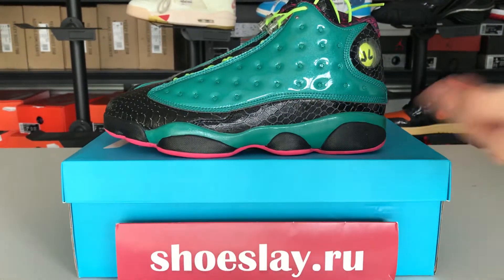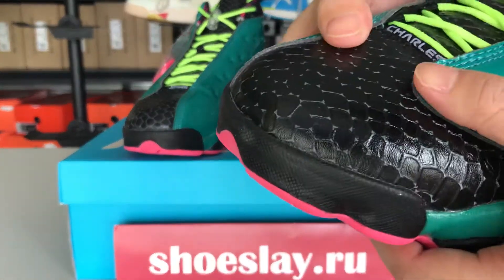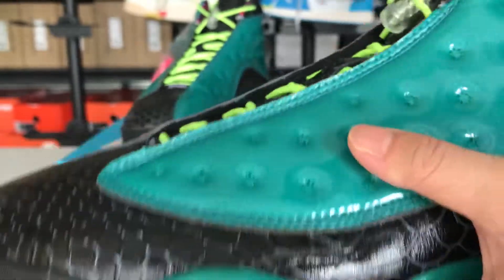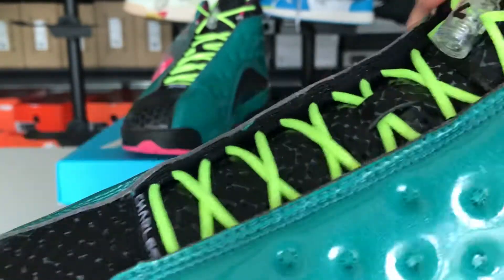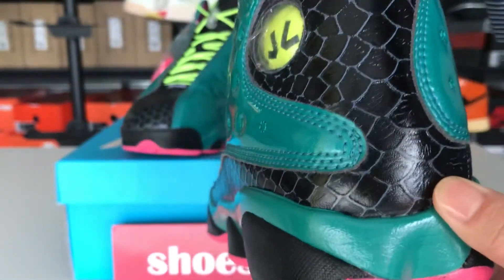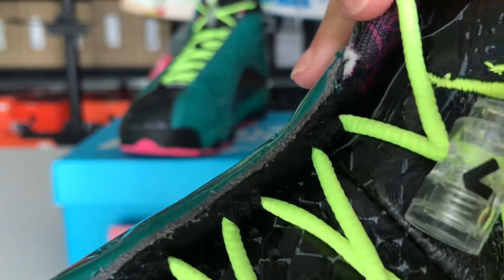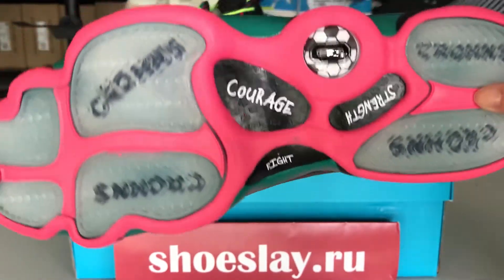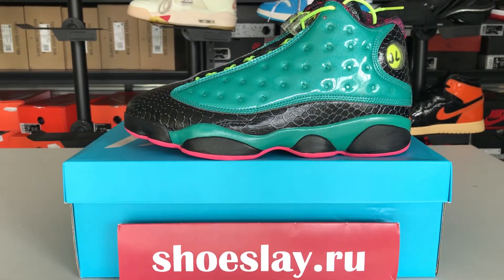Air Jordan 13 charity 836405305 👉🏻Web：shoeslay.ru